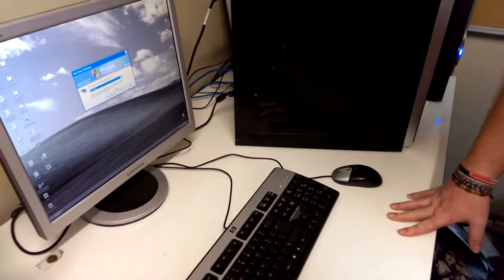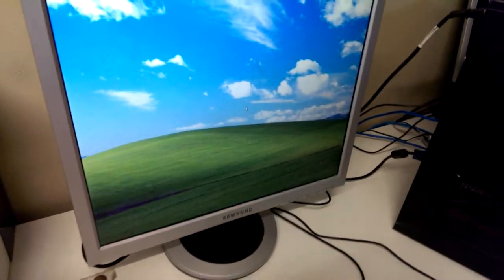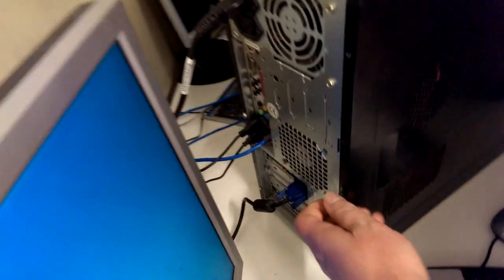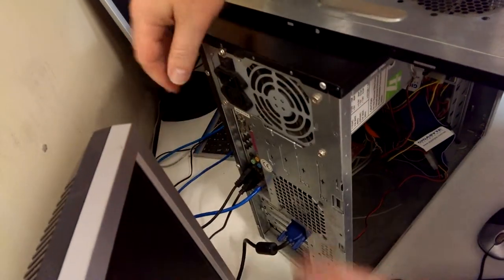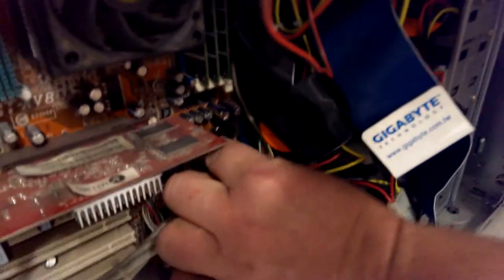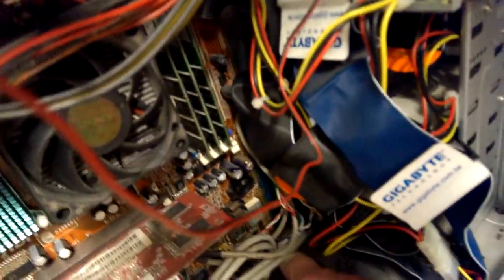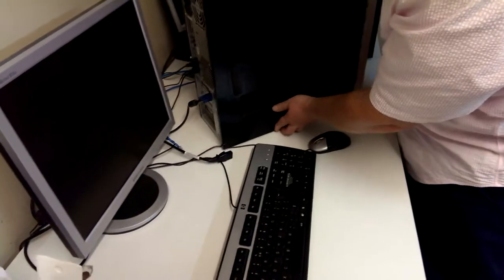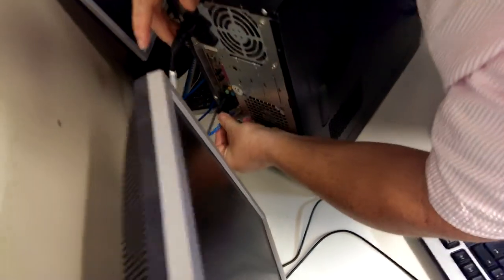Computer / Desktop alarm fix / repair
How to fix an alarm beeping on your desktop for a few dollars.